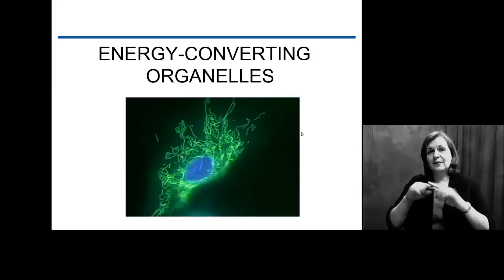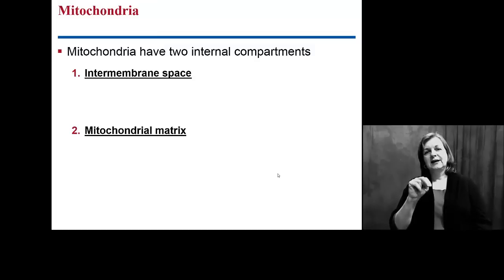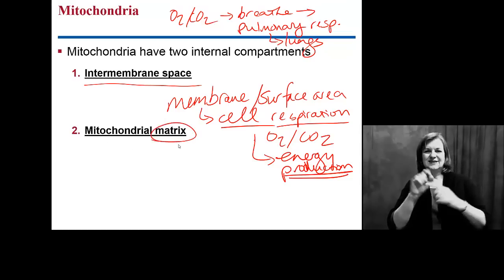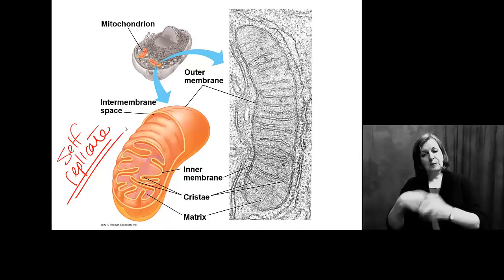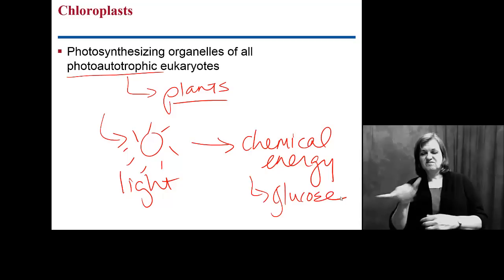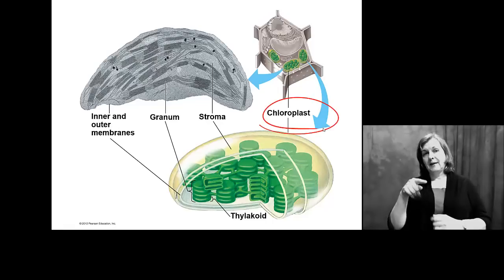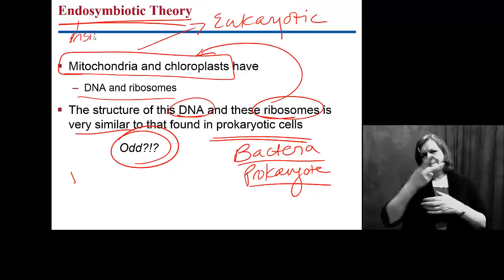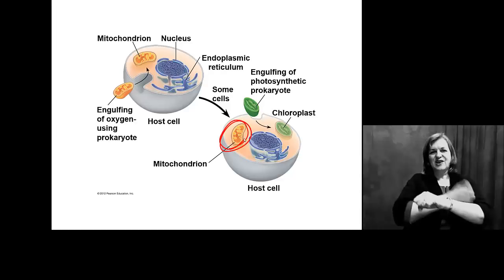Cells_Energy w- Interpreter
what are the power plants in a cell? how can a plant cell convert energy?